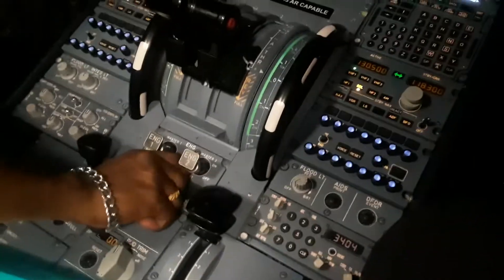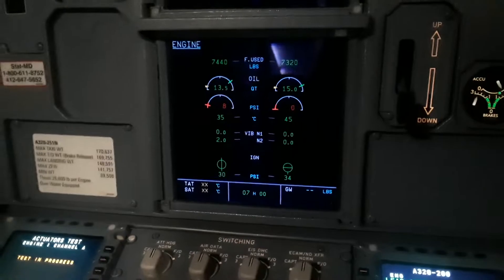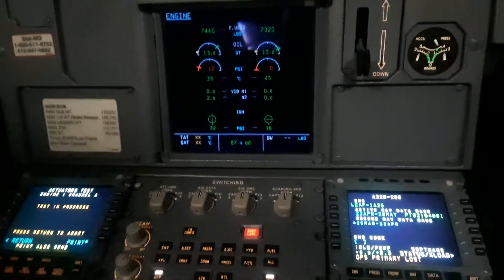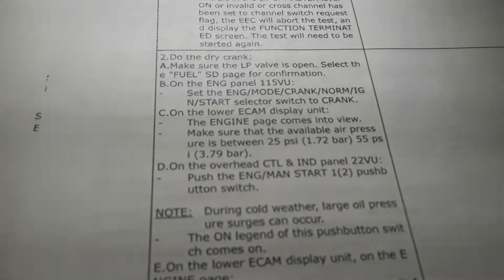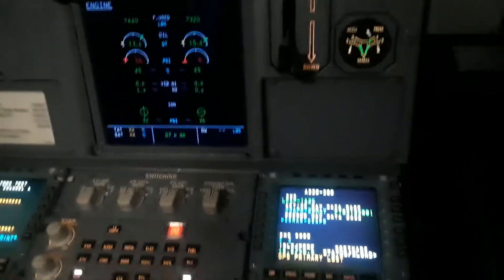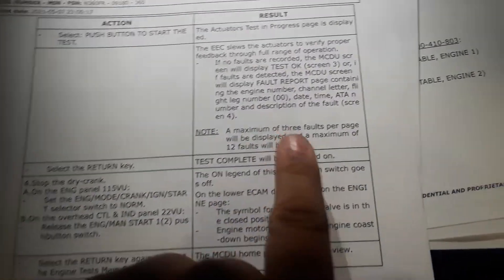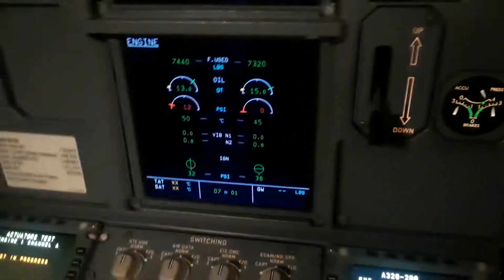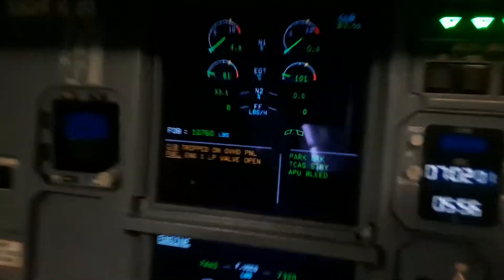A320 NEO dry motor starter valve OPS check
Besides a leak check, when you replace an engine starter valve, you need to also perform an operational check. The Airbus 320 NEO and CEO both have checks that need to be done through the MCDU. However, the NEO's starter has several functions that each gets tested with MDCU automatically and the evidence of that is shown on both the upper and lower ECAM engine pages. During the test, you will see the engine parameters changing throughout the duration of the test; the biggest of which being the N2 indication.

In this video, you will see the dry motor check, in conjunction with the MCDU, that is required after replacing the starter valve for the left engine.